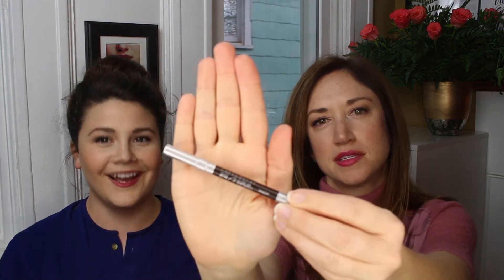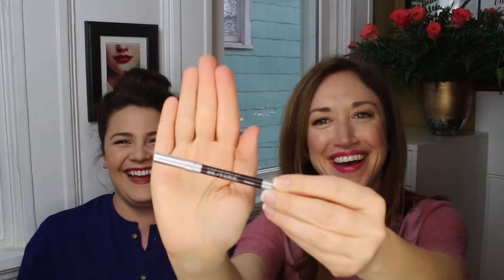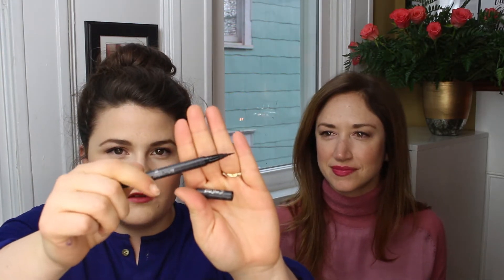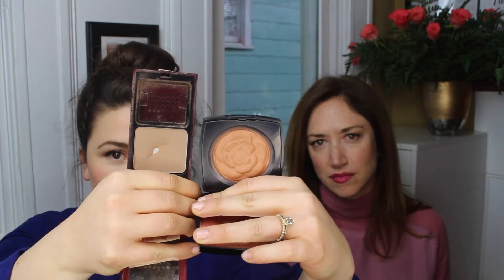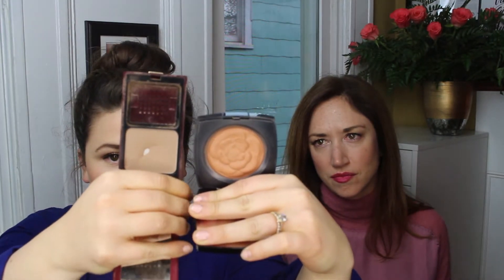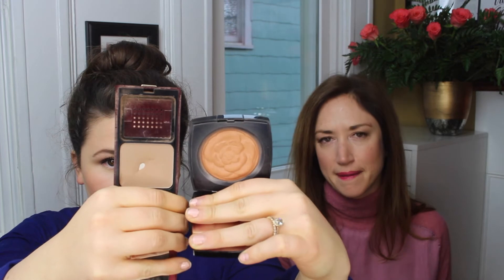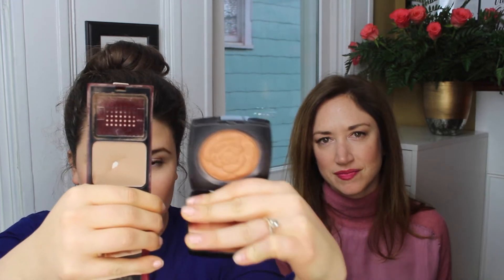Beauty Questions Answered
Hello everyone!

A few weeks ago we posted on social media asking for your beauty related questions! Check out this video to get some answers to those awesome questions!

Products Mentioned:
Contouring Brush: MAC 109 Brush
Primers: Laura Mercier, NARS, Lorac, Makeup Forever, Hourglass, Too Faced Primed and Poreless
Foundation: Dior Flash, NARS Sheer Glow, Makeup Forever, NARS Matte Tint
Eye Liner: Marc Jacobs, Bobbi Brown Gel Liner, Kat Von D, Stila
Lipstick: Chanel, Charlotte Tilbury, NARS, Armani, Bobbi Brown, Revlon
Eyeshadow: Lorac Pro, Lorac Unzipped, Naked Palettes,
Blush: Bobbi Brown Cream, Hourglass